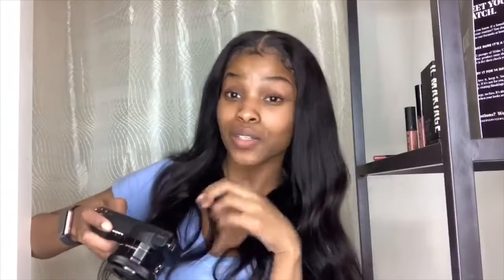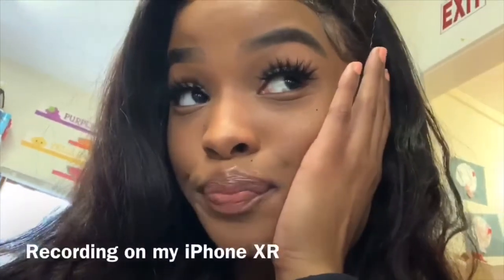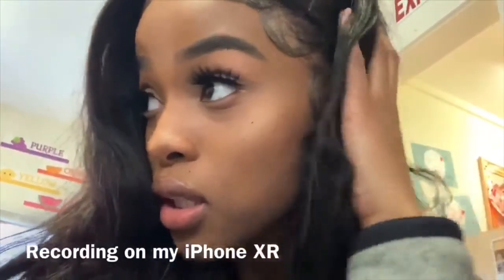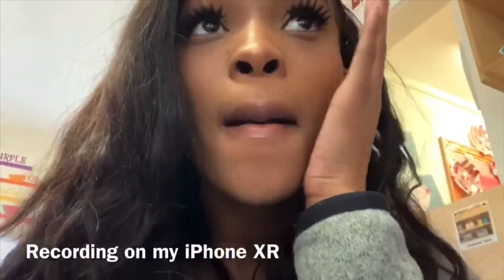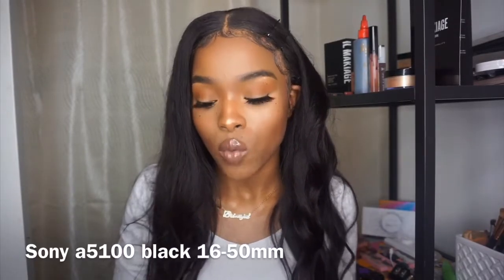SonyA5100 test run / unboxing .. is it worth it?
iPhone adapter cable : lighting to USB camera adapter to export videos from my iPhone from my camera .